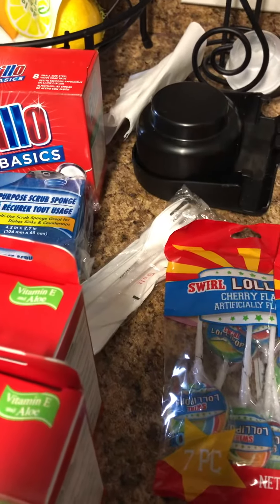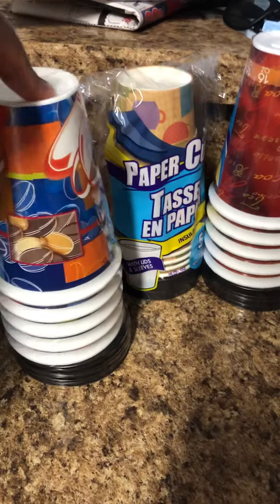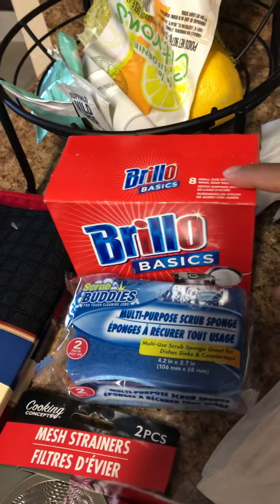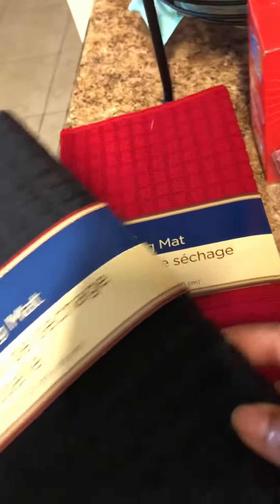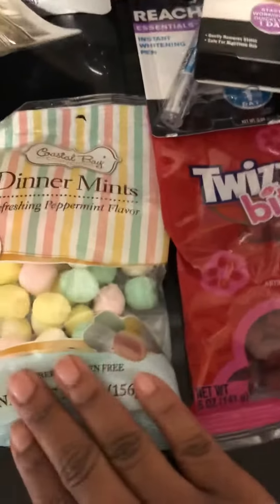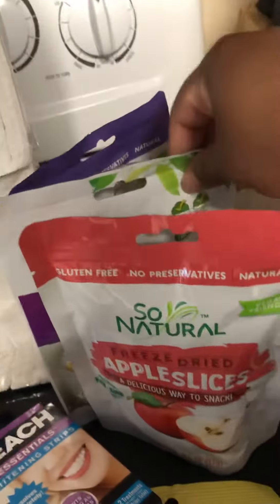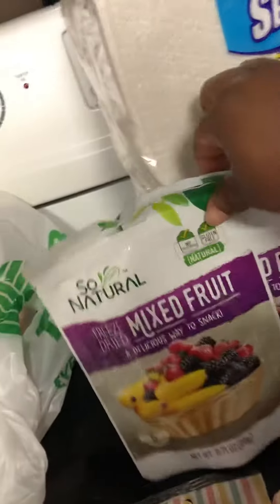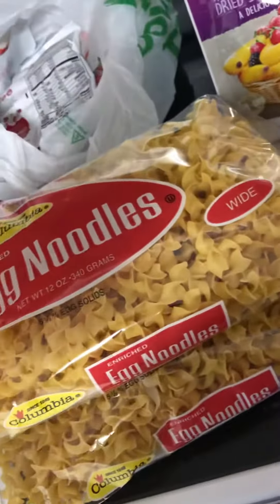💵Dollar Tree Haul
Quick haul from Dollar Tree!